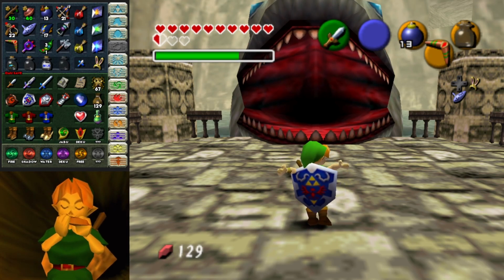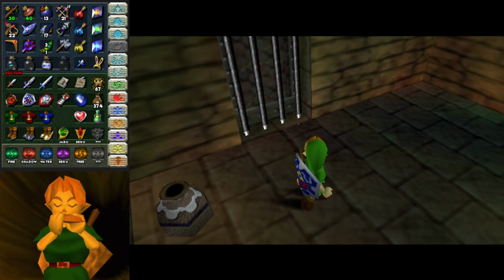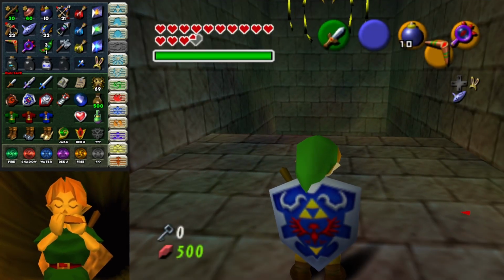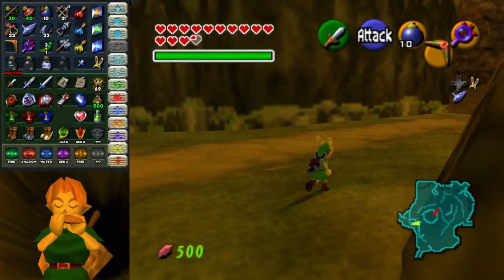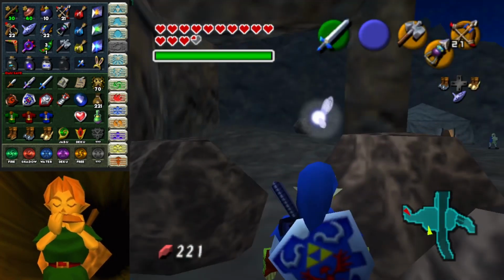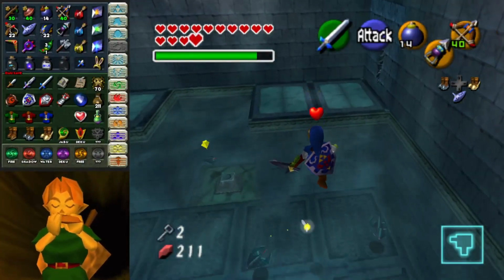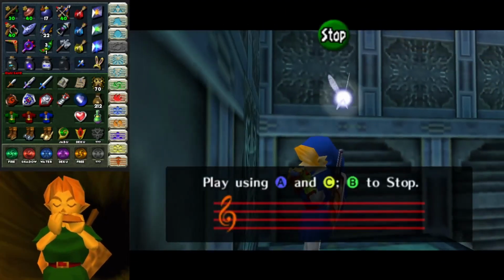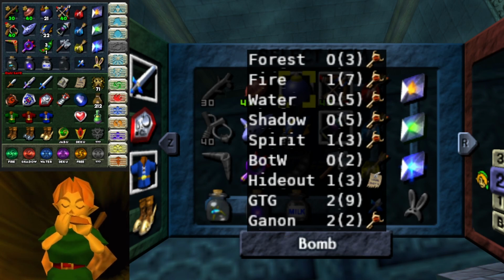Searching In All The Wrong Places | Legend of Zelda OoT Randomizer Level 4 Part 21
Hello! Welcome on this journey as we progress through an ever increasingly randomized Hyrule in this Legend of Zelda Ocarina of Time Randomizer series. Level 0 was a vanilla playthrough and Level 1 had all chests and rewards mixed up. Level 2 adds in songs and shop items, as well as mixing up dungeon entrances. Level 3 ramps up the difficulty by including in dungeon keys and skulltula tokens. Level 4 hopefully contains all the same things as Level 3, with the added effect of all entrances are now randomized. The game is still likely to be beatable but it just means that we cannot leave any stone unturned. Join us as we go through this journey as someone new!

With little to go on for the next step, we do what we can to find the few remaining items we need to face Ganon.